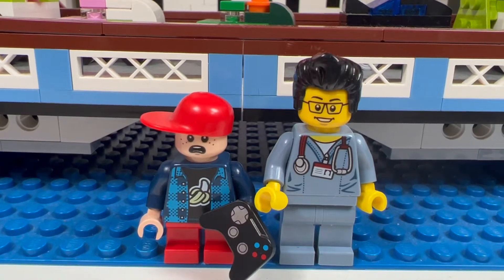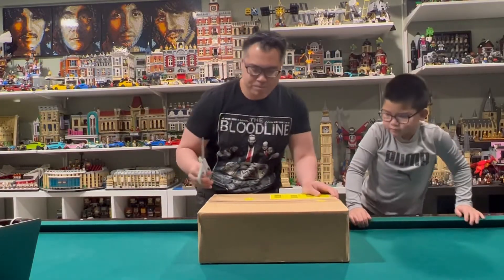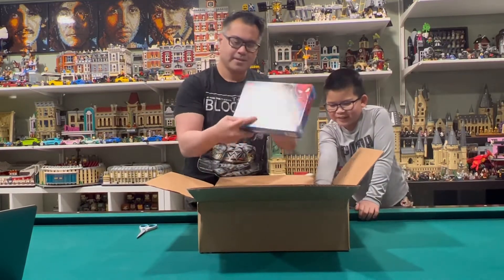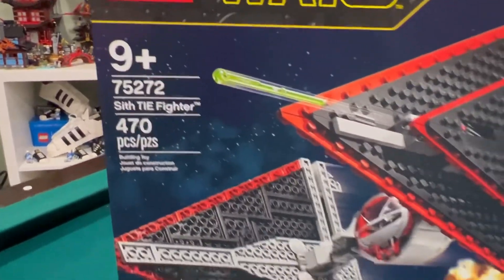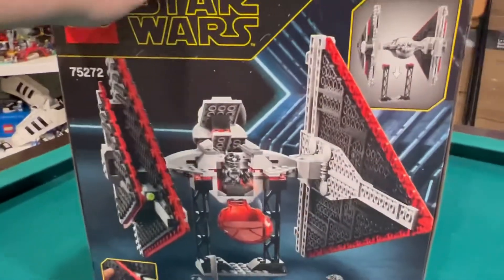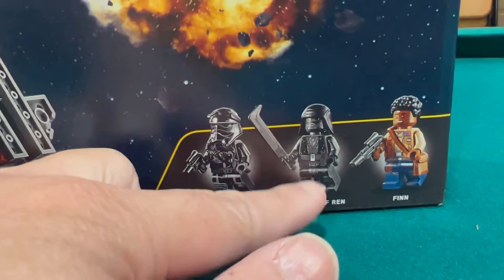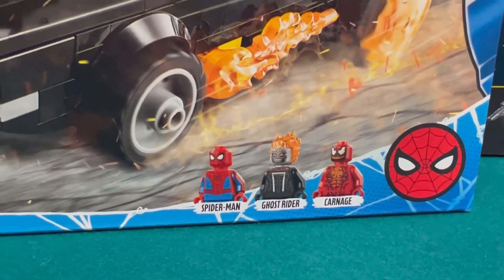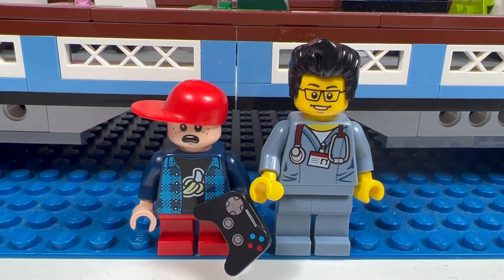My LEGO Haul Video #349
This is my Lego Haul Video.  The Brick Adjuster shows his order from Lego Shop at Home